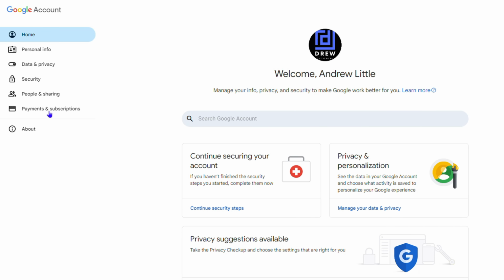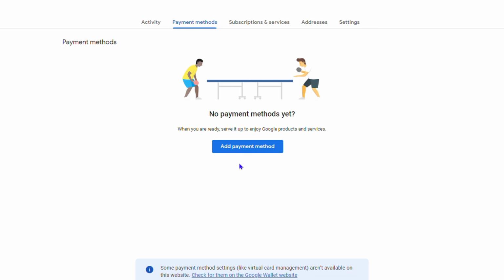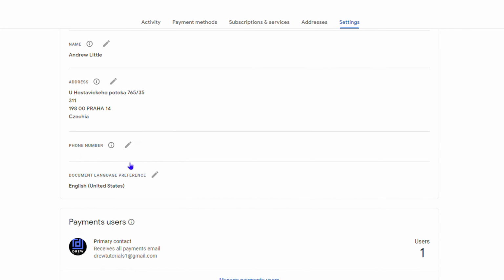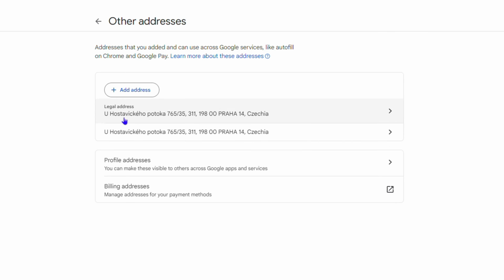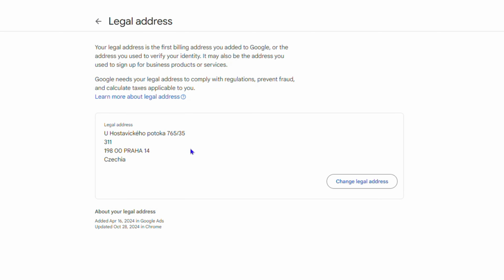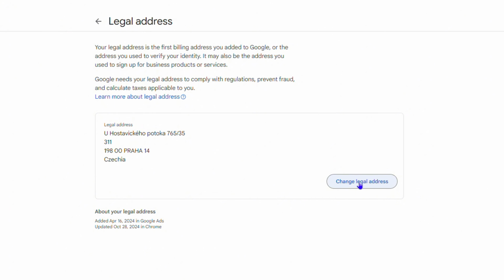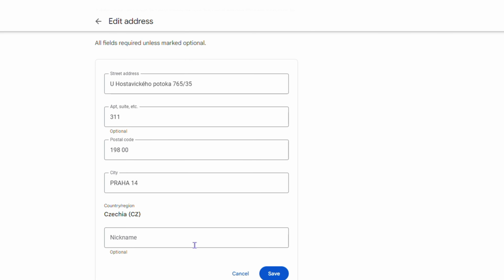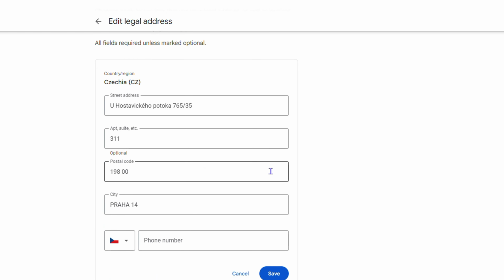How to Change Your Address on Google Account NOW!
Is your Google account address up to date? If not, you need to update it NOW to avoid any disruptions to your account activity! In this video, we'll show you how to easily update your Google account address and ensure your account remains secure and active. Watch until the end to learn more about the importance of keeping your account information current. Update your Google account address today and avoid any potential issues!